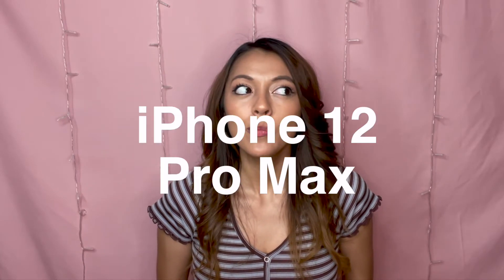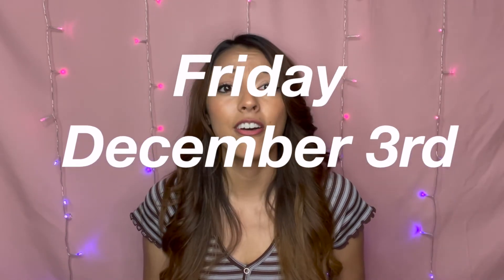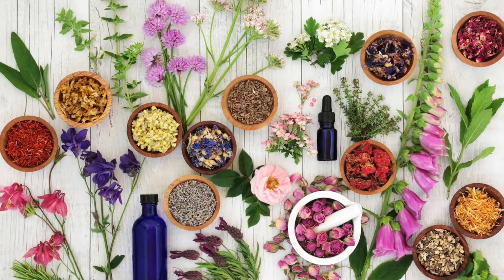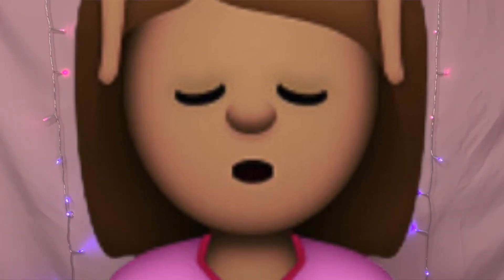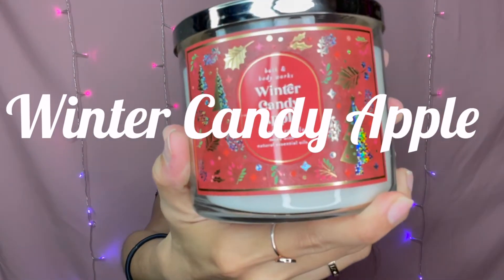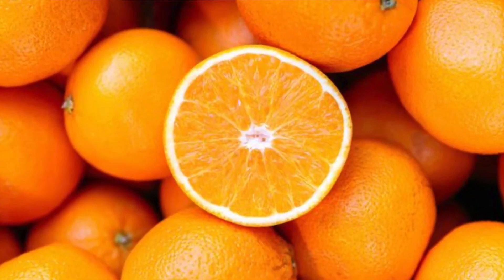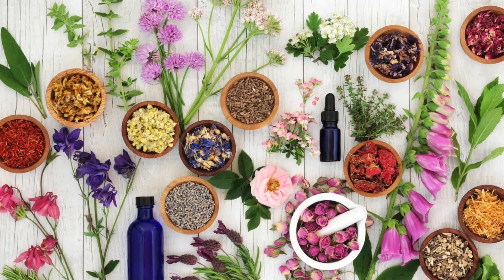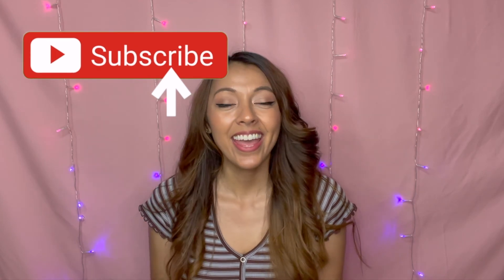BATH AND BODY WORKS CANDLE SALE HAUL | VLOGMAS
vlogmas / bath and body works/ haul/candles
Heyy guys! In this video, I am talking about my candle haul from bath and body works. I am describing the scents to you and showing you the ones that I picked. Let me know if you have any questions in the comments. Tell me what other videos you all would like to see next! Watch in 1080p for the best quality. 😘 ❤️❤️❤️❤️

                                               ✶ 𝗦𝗢𝗖𝗜𝗔𝗟𝗦 ✶
~𝗠𝗨𝗦𝗜𝗖~ (All music is not owned by me)